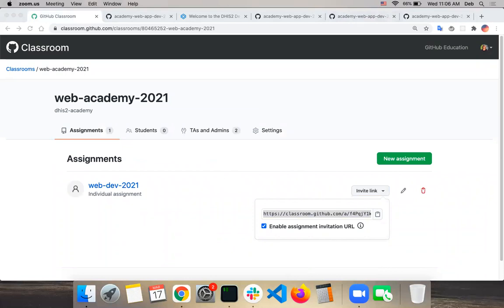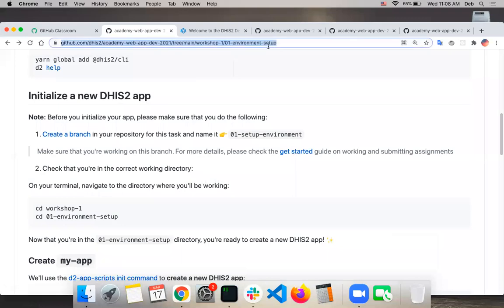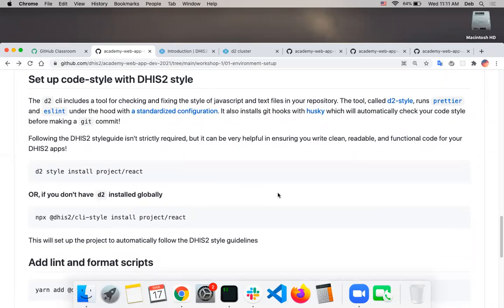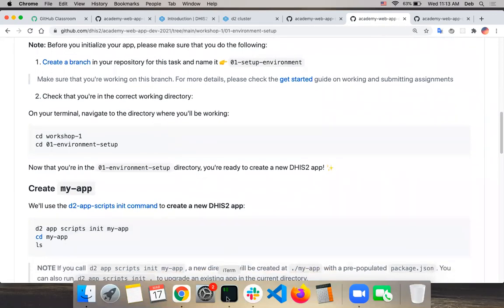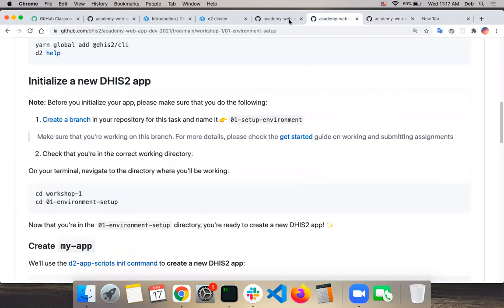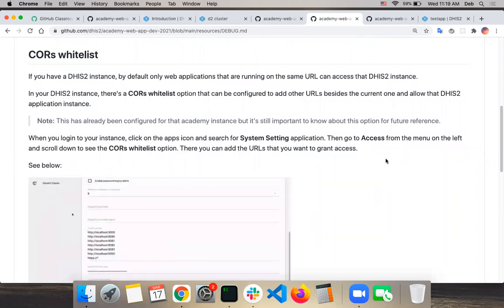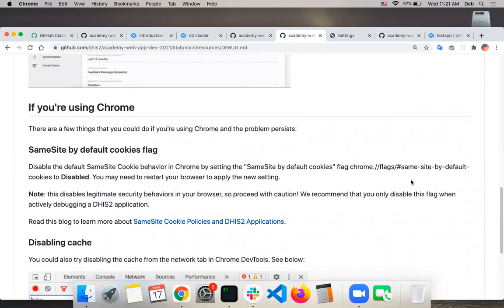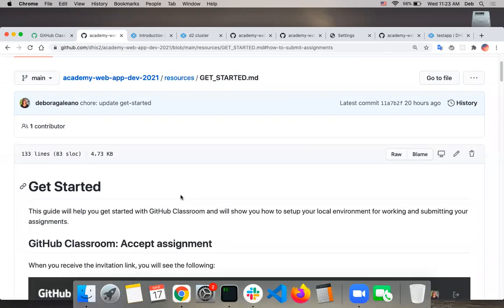Web App Development Workshop - Day 1 - CLI installation and assignment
CLI Installation, App Initialization, live instance debugging (Debora)
Demo - 10-15 min
Exercises - 15 min